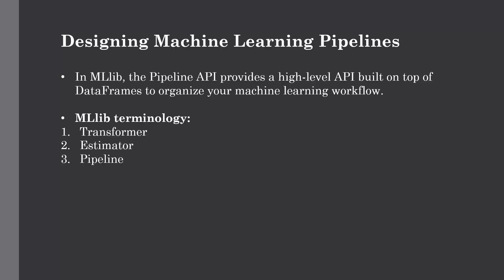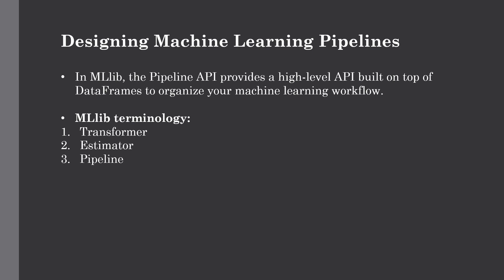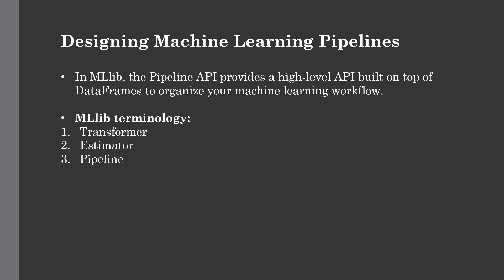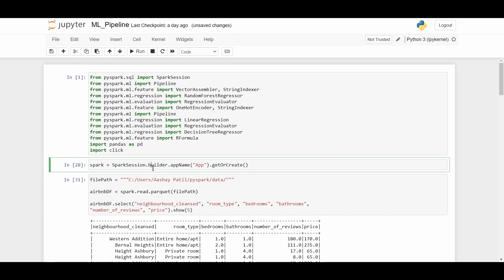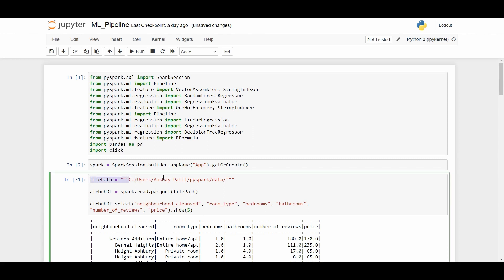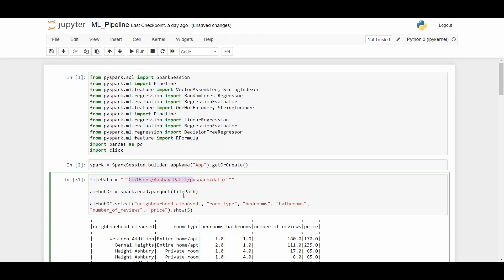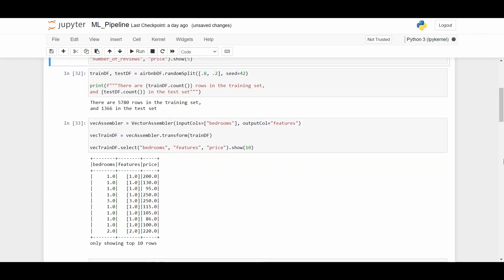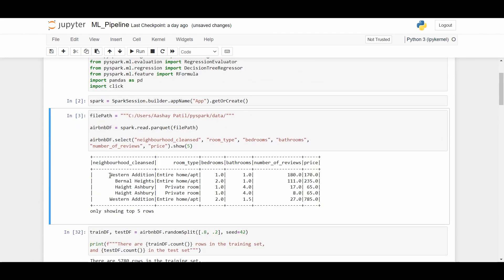Building Machine Learning Model using Apache Spark | PySpark MLlib Tutorial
Welcome to the world of data-driven insights! In this video, we dive into the fascinating realm of machine learning and explore how to build powerful models using Apache Spark. Join us as we embark on a journey of harnessing the capabilities of Apache Spark, a robust distributed computing framework, to tackle complex data challenges and unlock the potential of machine learning algorithms. Discover the step-by-step process of data preprocessing, feature engineering, model training, and evaluation using Apache Spark's scalable and efficient tools. Whether you're a data enthusiast or a budding data scientist, this tutorial equips you with the knowledge and skills to leverage Apache Spark's immense power and create accurate and efficient machine learning models. Get ready to elevate your data analysis game and unlock the true potential of machine learning with Apache Spark!

Audience

Prerequisites

Channel Description-